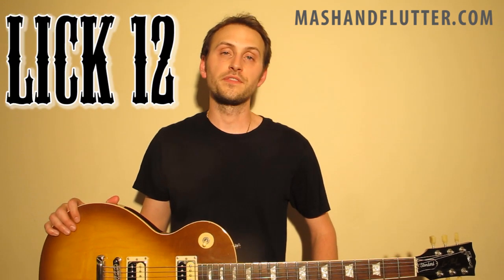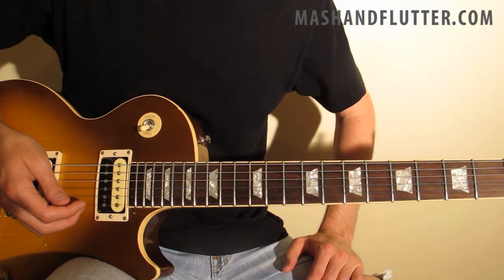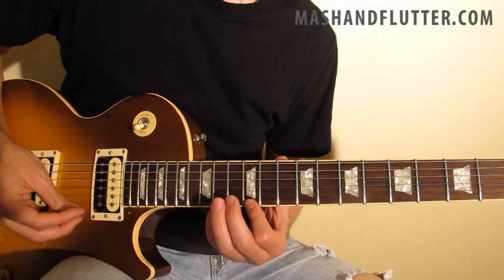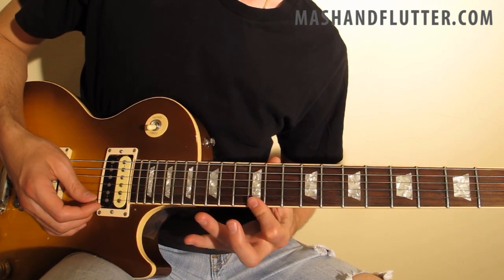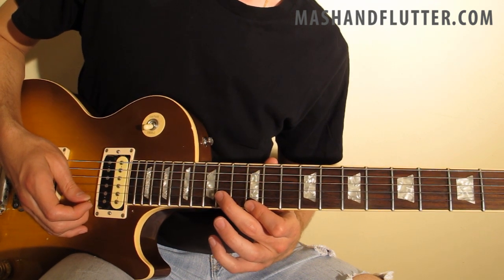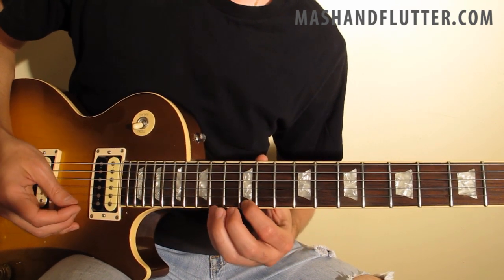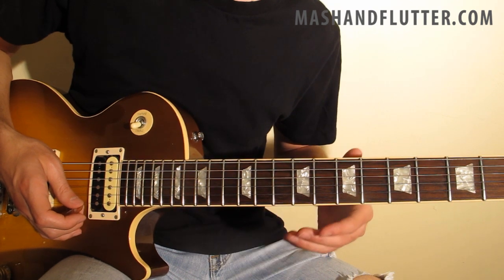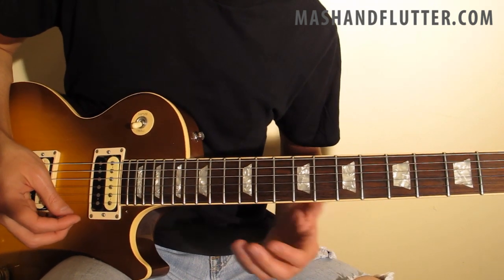Mash and Flutter: Slash Solo Licks Lesson 12 w/ TABS